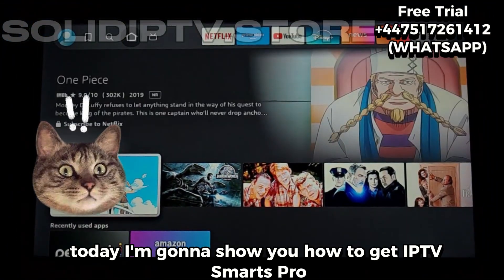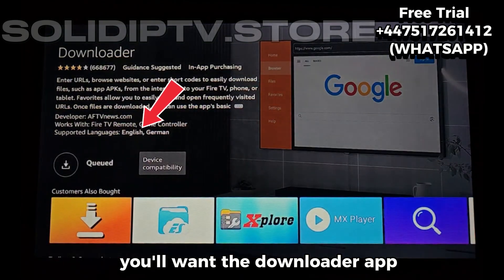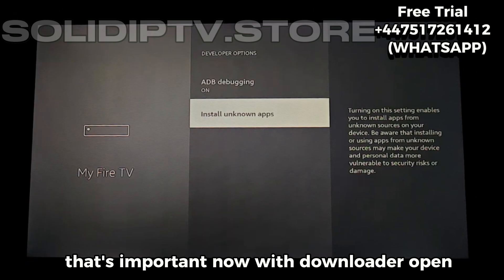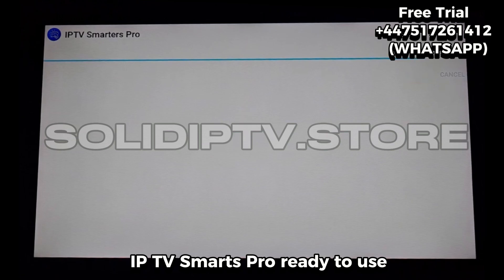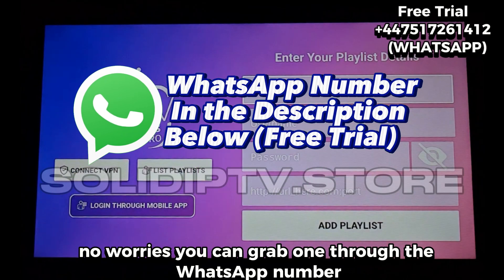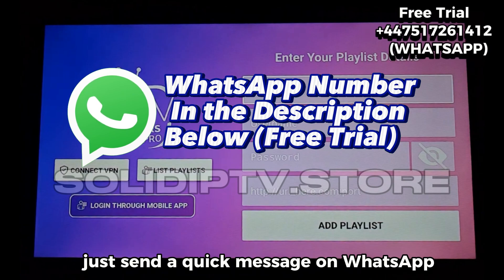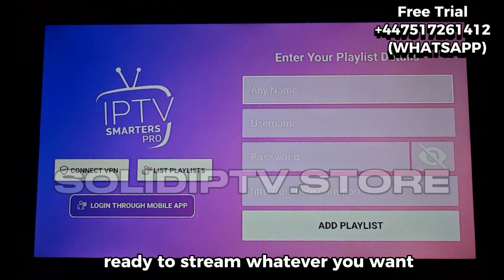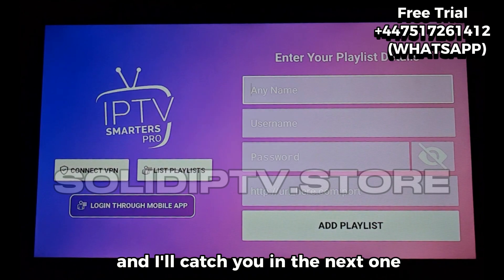How to Install IPTV Smarters Pro on Firestick 4K (Step-by-Step Guide 2025–2026)